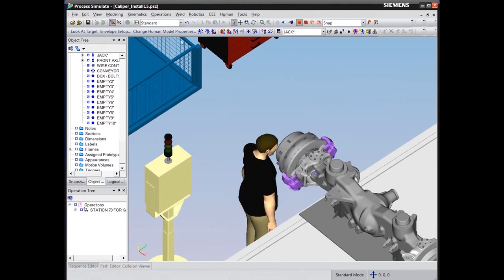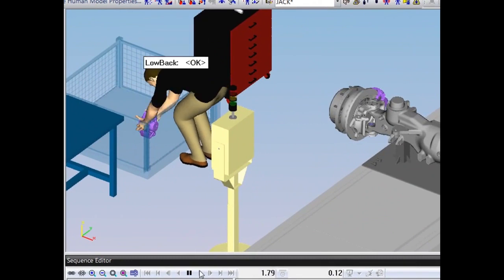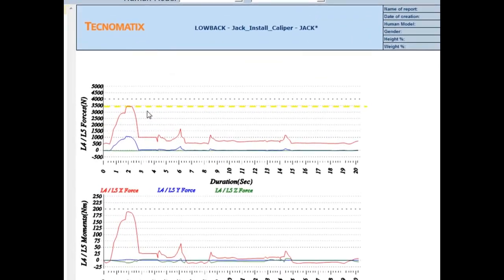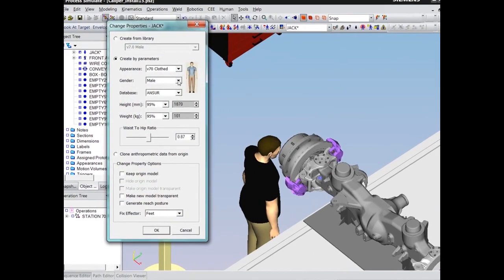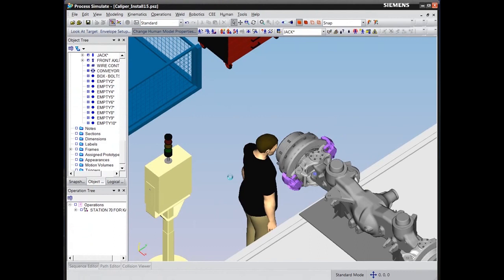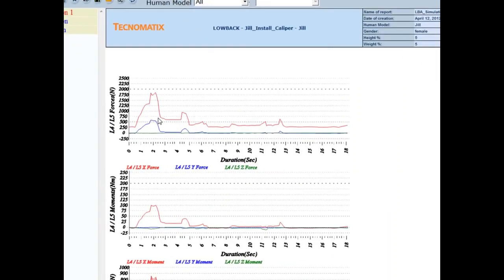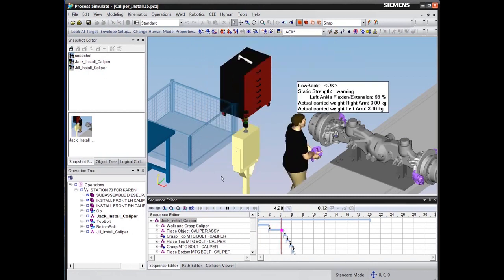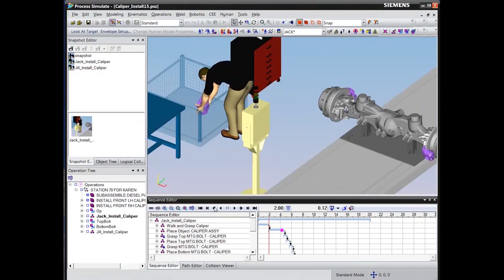Process Simulate Human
Process Simulate Human permet de vérifier la conception d'un poste de travail, pour s'assurer que les bons éléments du produit sont accessibles et peuvent être assemblés ou faire l'objet d'une maintenance. Ce module offre de puissantes fonctionnalités d'analyse et d'optimisation de l'ergonomie des opérations manuelles, qui permettent de garantir de ce point de vue la sécurité des processus par rapport aux normes industrielles. À l'aide des outils de simulation des opérations manuelles, l'utilisateur peut simuler de façon réaliste les tâches manuelles et optimiser les temps de cycle des processus en s'aidant de standards ergonomiques en bibliothèque.